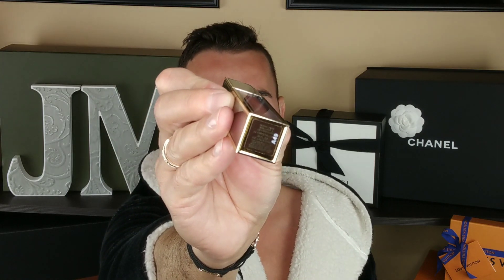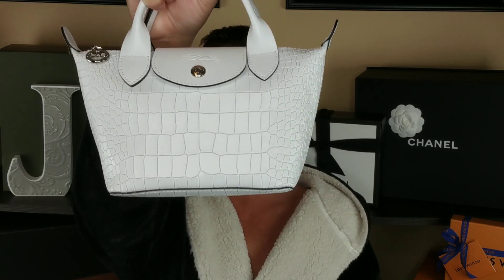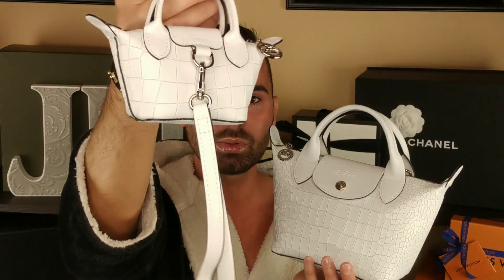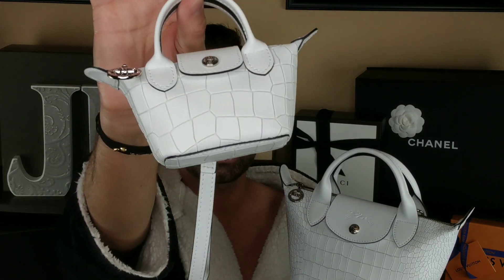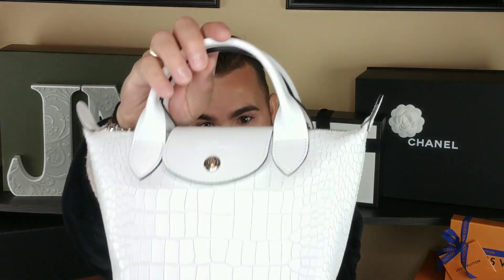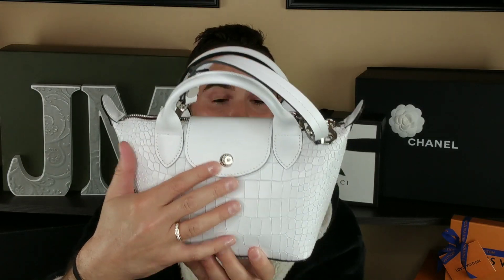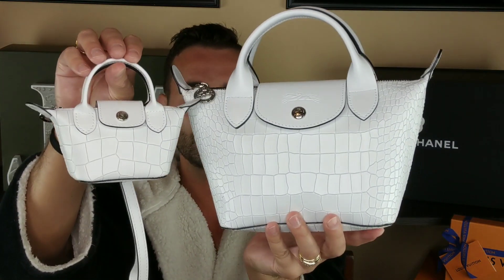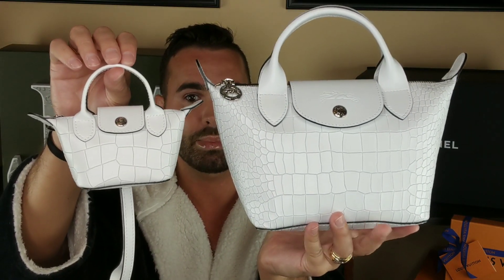LONGCHAMP Mini & Nano Le Pliage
LINKS TO SITES I ACTUALLY USE AND LOVE BELOW!!! NO REALLY I DO LIKE DAILY!!!

CONTACT AND SOCIAL MEDIA LINKS BELOW AS WELL XXOO

💰SAVE MONEY with RAKUTEN Formerly Ebates: GET $25 FOR SIGNING UP ITS FREE PEOPLE!

MY FAVORITE PRE-LOVED LUXURY SITES: SERIOUSLY!

💵 TheRealReal.com $25 Off First Purchase! HELLA GOOD DEALS!

🌱GET HEALTHY GO GREEN 🌱 I USE OILS EVERY SINGLE DAY!

📬 SEND SUBBIE MAIL TO:
Joshie Michael
1219 Tuendawie St.